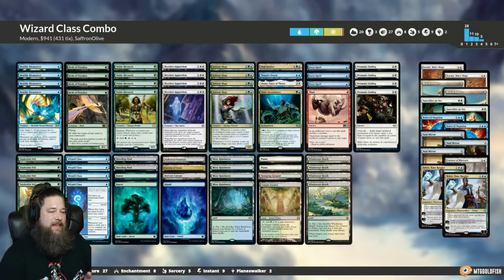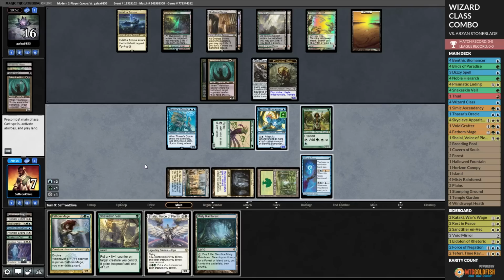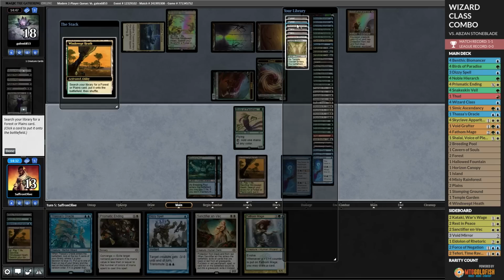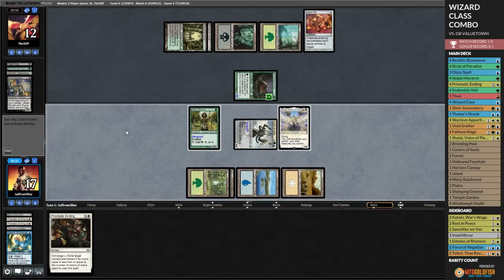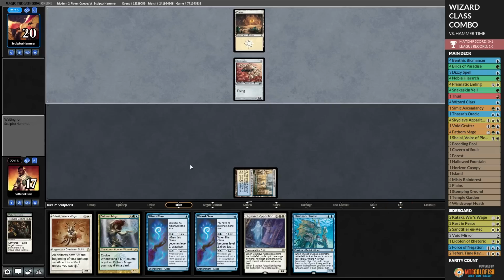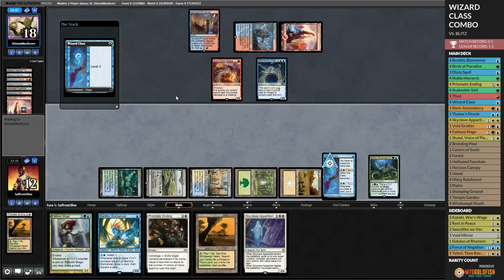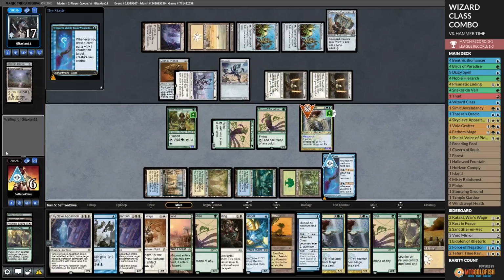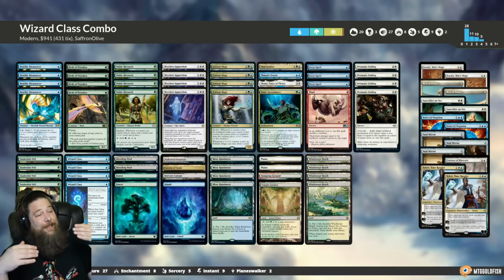Against the Odds 🧙 Wizard Class Combo 🧙 Modern MTG Gameplay & Deck Tech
What are the odds of not just winning but going infinite with Wizard Class in Modern? Let's find out!

0:00 Start
3:33 Match 1
15:13 Match 2
22:24 Match 3
29:35 Match 4
34:54 Match 5
45:56 Wrap Up